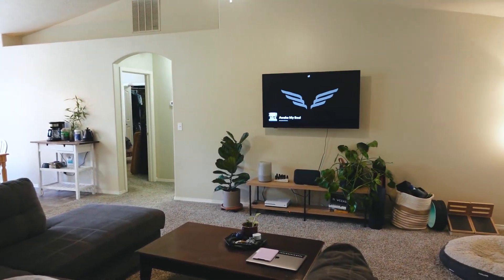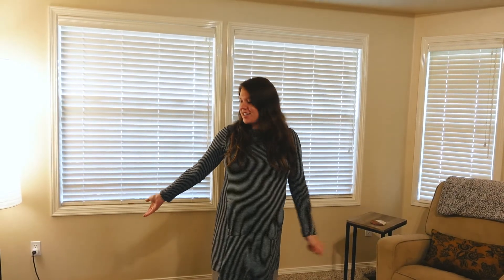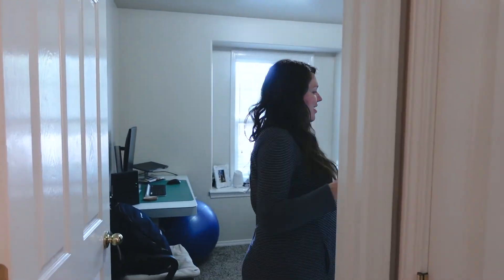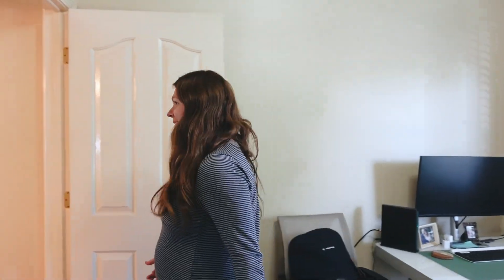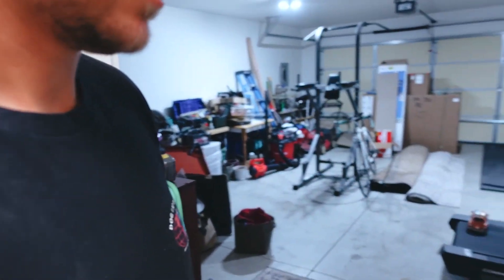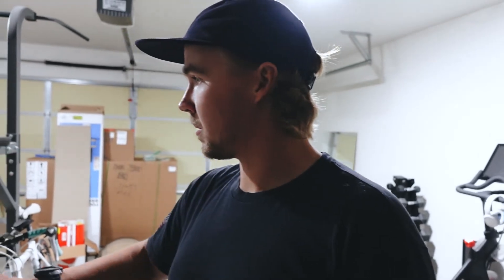Check Out Our NEW HOUSE!! (Tour)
A quick and dirty house tour, still a work in progress..